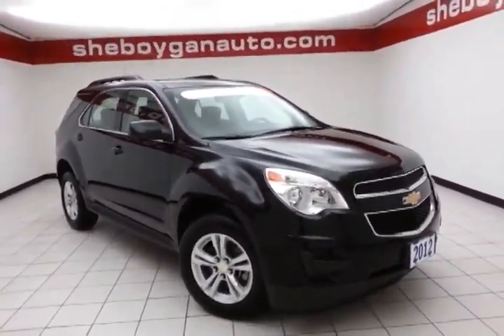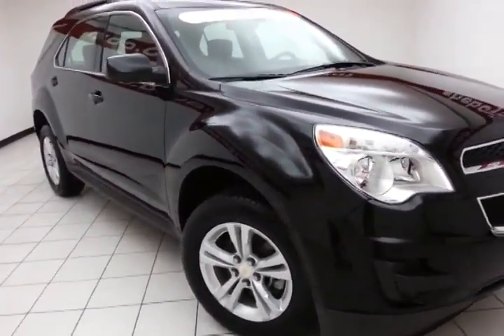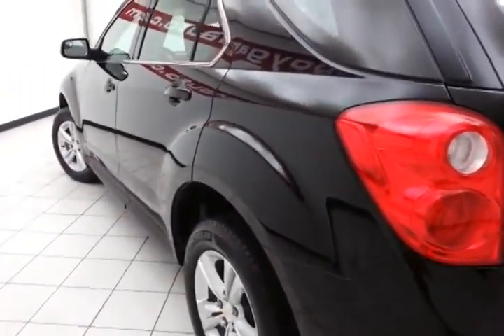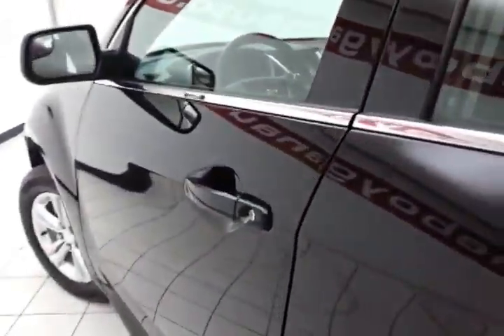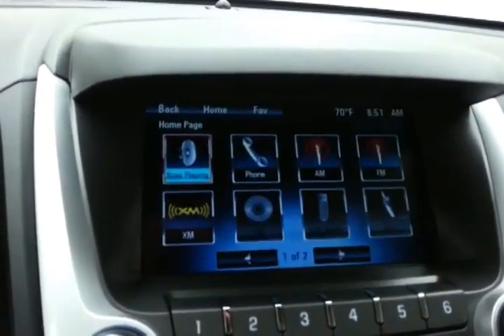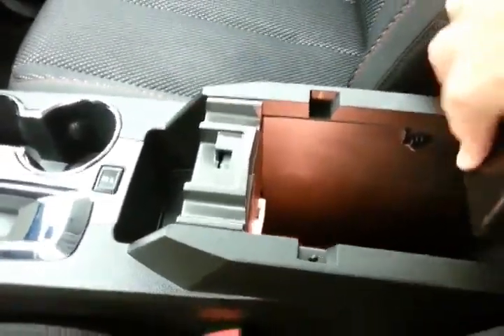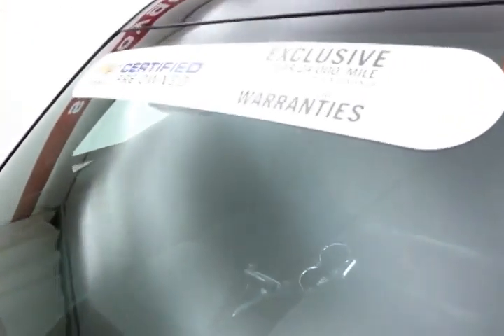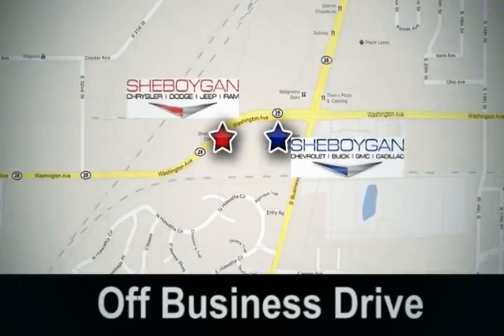2012 Chevrolet Equinox Oshkosh WI Sheboygan, WI Z444A SOLD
Year: 2012
Make: Chevrolet
Model: Equinox
Trim: 1LT
Engine: 2.4L 4 cyls
Transmission: Automatic 6-Speed
Color: Black
Interior: Jet Black w/Premium Cloth Seat Trim
Mileage: 21404
Stock #: Z444A
Chevrolet CERTIFIED. It's ready for anything! Come and get it. Spotless!! Standard features include: 8-Way Power Driver Seat Adjuster (Includes power lumbar) Driver Convenience Package - Includes Remote Vehicle Starter System Bluetooth Remote power door locks Power windows with 4 one-touch Automatic Transmission 4-wheel ABS brakes Air conditioning Cruise control Audio controls on steering wheel Traction control - ABS and driveline Multi-function remote - Windows Tilt and telescopic steering wheel Power heated mirrors Head airbags - Curtain 1st and 2nd row Passenger Airbag 4 Doors Front-wheel drive Exterior Parking Camera - Rear camera only Remote window operation Compass External temperature display Tachometer Interior air filtration Clock - In-radio display Trip computer Video Monitor Location - Front Rear spoiler - Lip Intermittent window wipers Privacy/tinted glass Rear wiper Reclining rear seats Rear bench seats Front seat type - Bucket Daytime running lights Dusk sensing headlights Stability control - Stability control with anti-roll Transmission hill holder Rear defogger Center Console - Full with covered storage... Are you looking for a Dealership you can trust and actually enjoy your car buying experienceâ€¦look no further. Our Mission Statement is to treat our customerâ€™s with enthusiasm in providing automotive products and services that exceed your expectations. Now many dealers may say things like this however at Sheboygan Chevrolet Chrysler we â€œwalk itâ€ with pride! Our Sales personnel are non-commissioned which means we pay their wages not you! Hav

Address:
3400 S. Business Drive